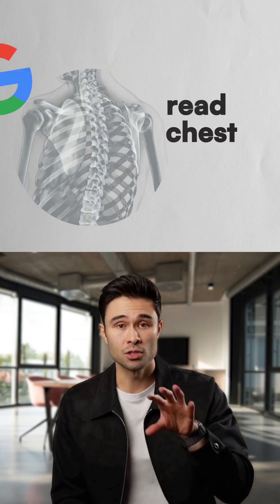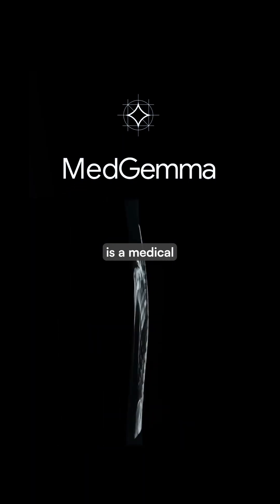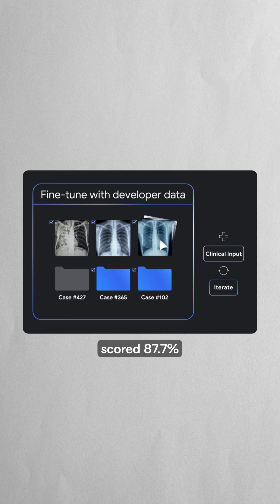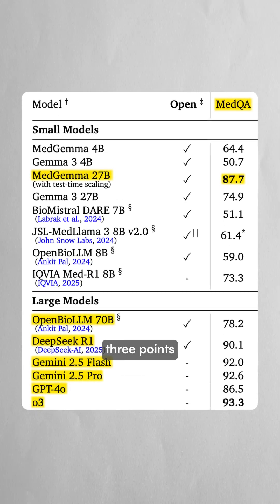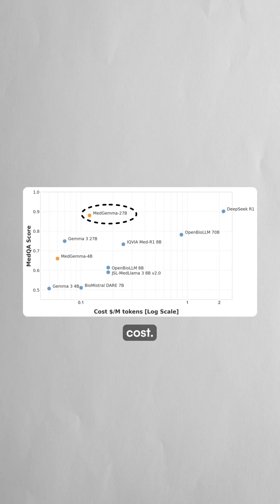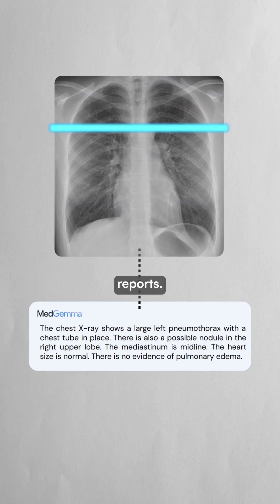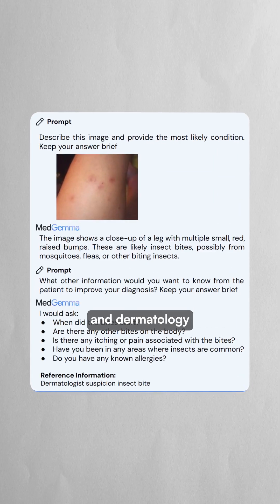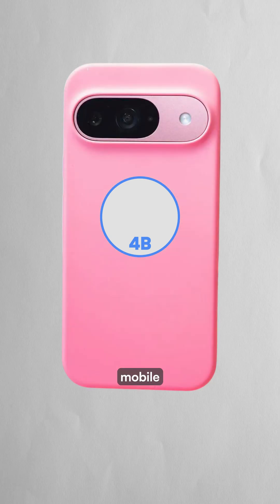Google’s new medical AI model could help millions of doctors 🩺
Google has released MedGemma, an open-source AI model designed specifically for medical applications.

The system can analyze medical images like chest X-rays while simultaneously processing text data from electronic health records.

In clinical testing, 81% of MedGemma's chest X-ray reports were deemed accurate enough for patient care by board-certified radiologists.

The AI scored 87.7% on MedQA medical knowledge tests, approaching the performance of much larger models while requiring significantly less computational power.

Hospitals in Taiwan are already using it with traditional Chinese medical literature, while developers in India report success with clinical tasks like summarizing patient progress notes.

Unlike proprietary AI systems, MedGemma can be downloaded and customized by hospitals, allowing them to maintain control over sensitive patient data while adapting the technology for their specific medical specialties and workflows.